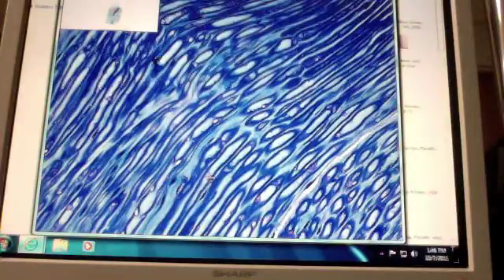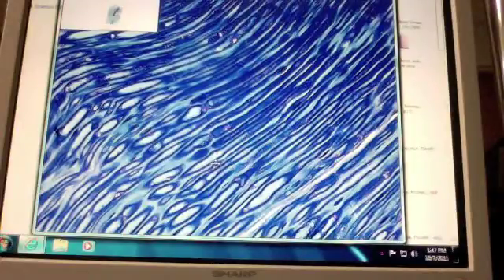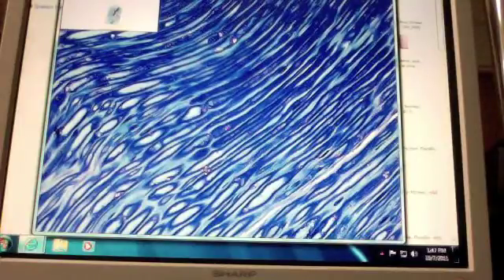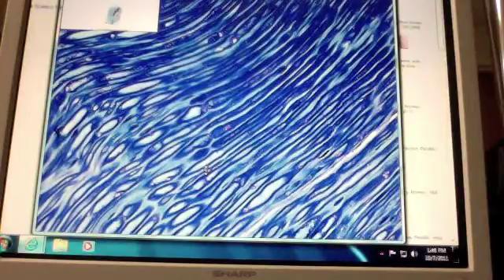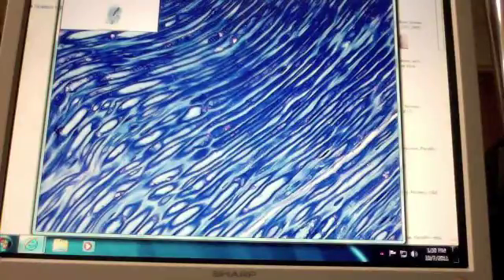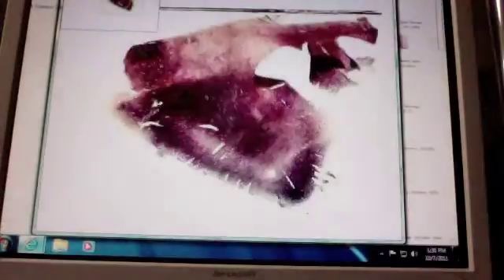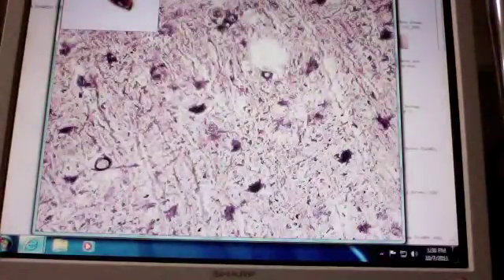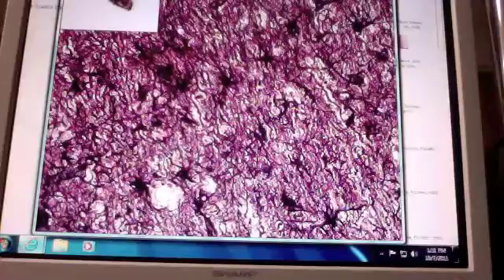Test 2 Review 2/10